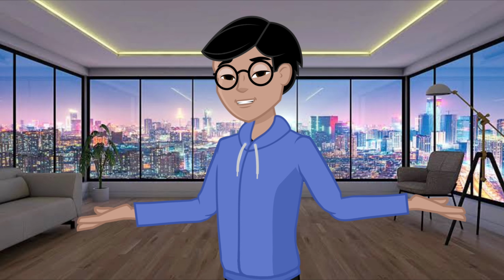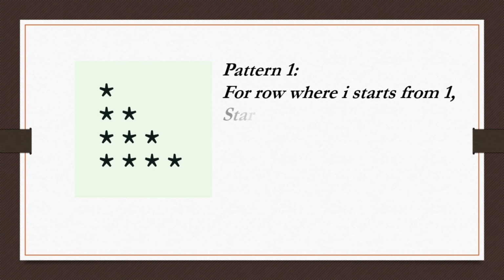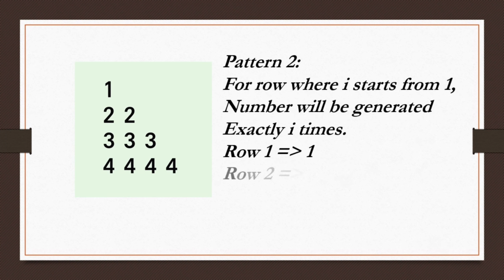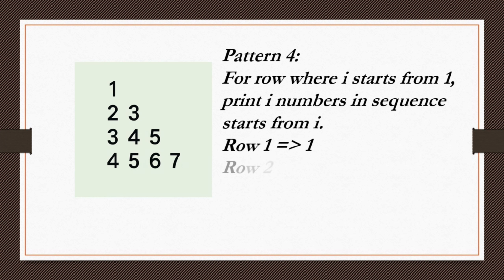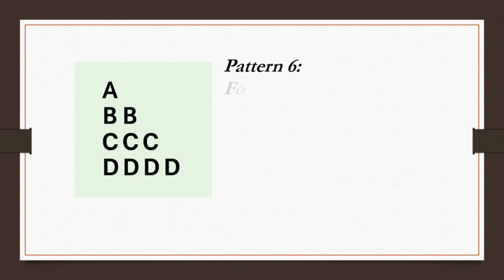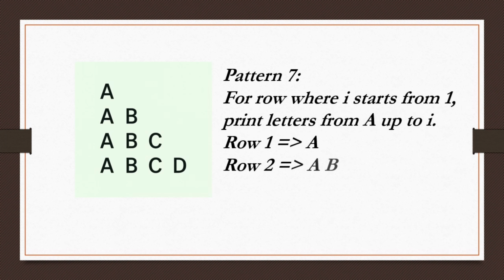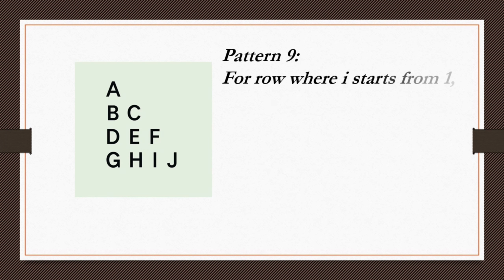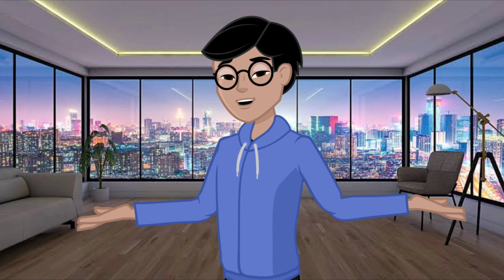Generating Right Angled Triangle Patterns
In this tutorial, we’ll learn how to generate right-aligned triangle patterns in Java using stars, letters, and numbers. 🚀 We’ll break down the logic behind spacing, alignment, and looping to create clean and visually appealing patterns.

🧩 What You’ll Learn:

Right-ang;ed star triangle
Right-angled alphabet triangles
Right-angled number triangles

This is a great exercise for beginners looking to strengthen their understanding of loops and nested structures. Let’s sharpen those Java skills together!